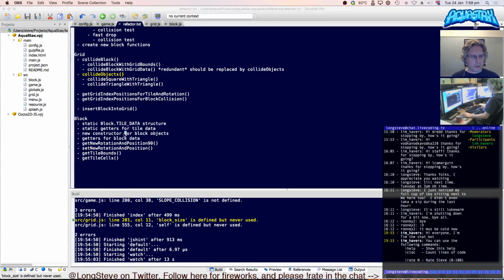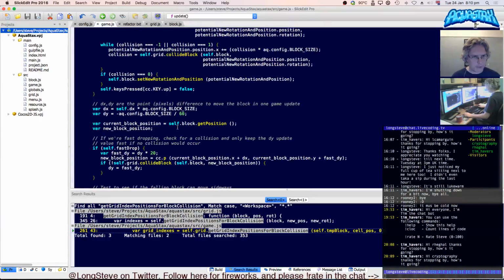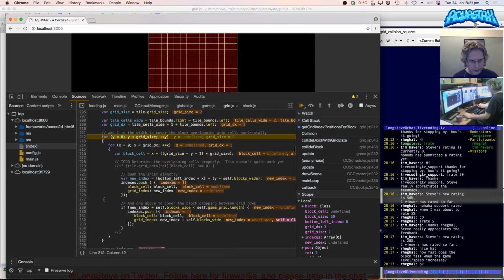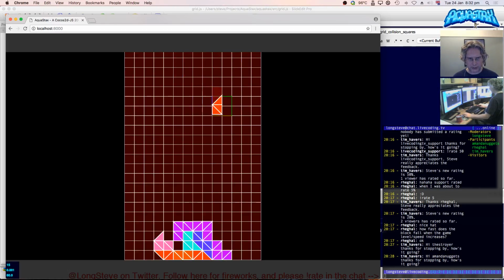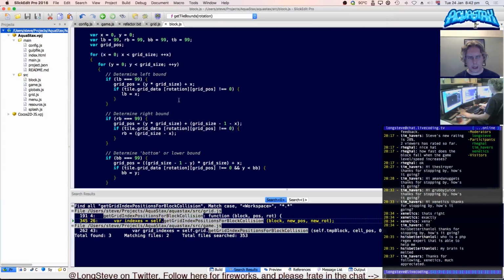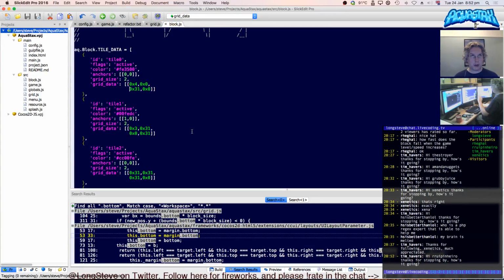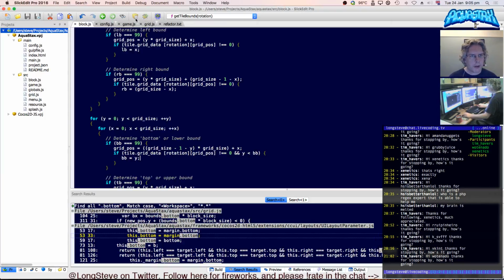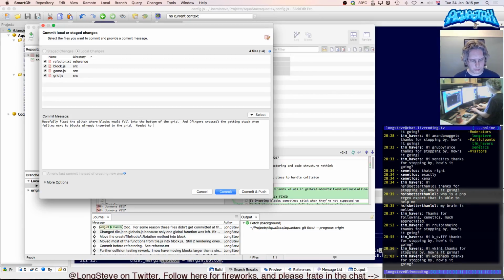AquaStax LiveStream Part 27 - A Cocos2d-JS Puzzle Game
Today's video is some housekeeping and bug fixing. I get to the bottom of the blocks falling into the bottom of the grid, and also (hopefully) the occasional sticking. In particular, I figure our that my getBounds function isn't working properly, and fix it.

When: 24th January 2017